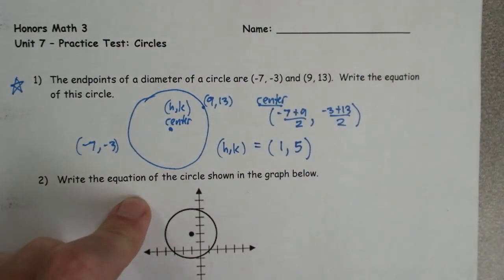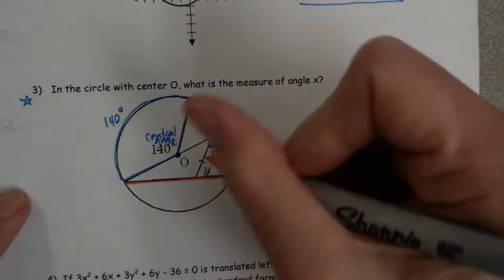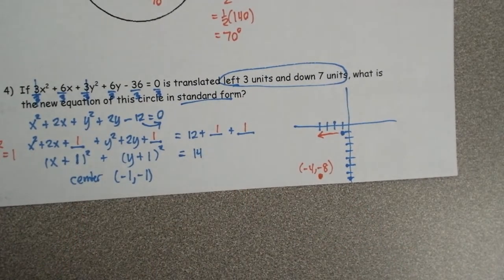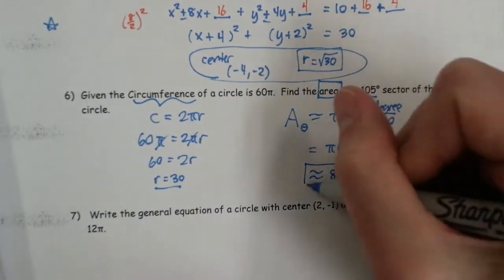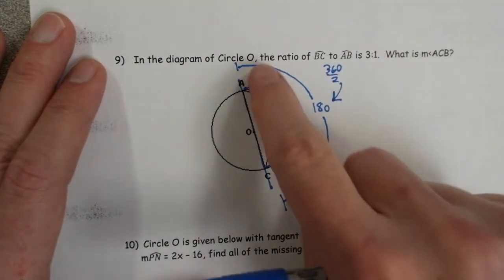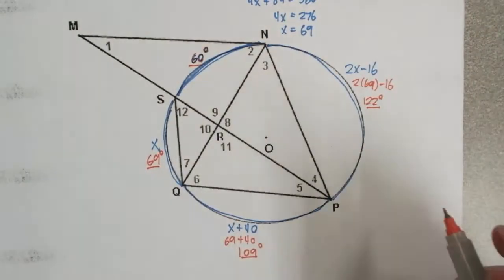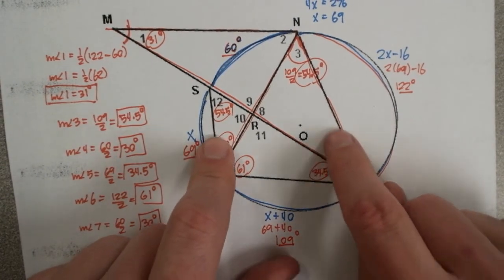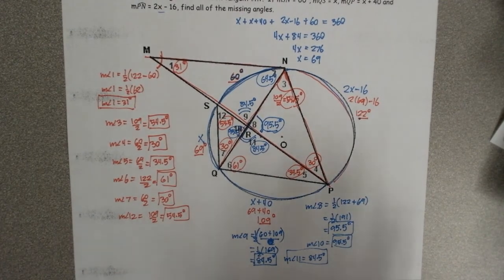Honors M3 Unit 7 Pr Test 1 10